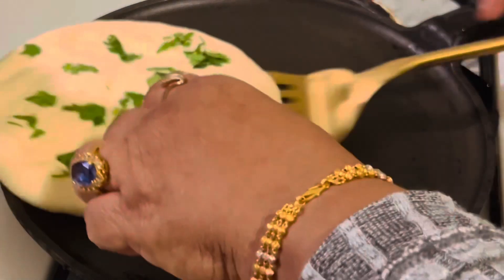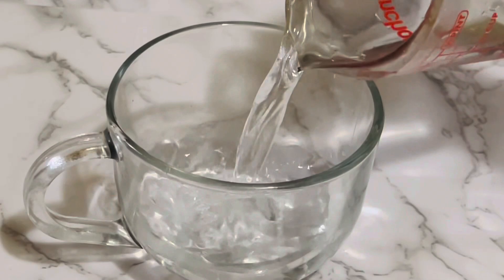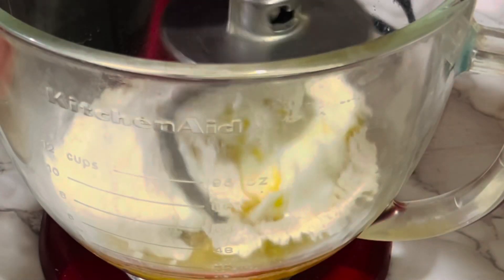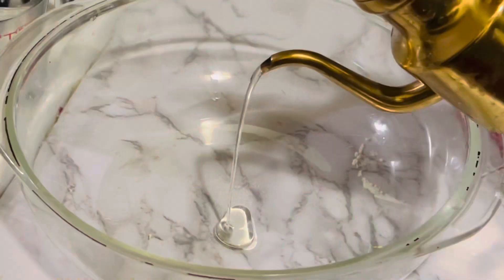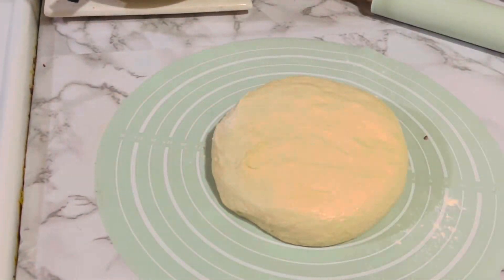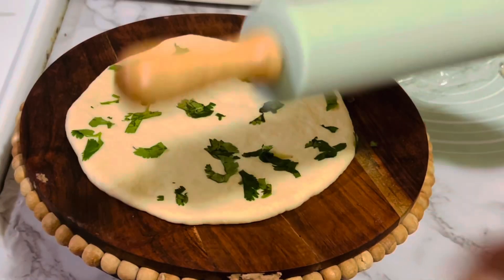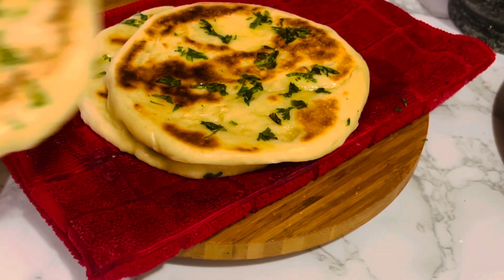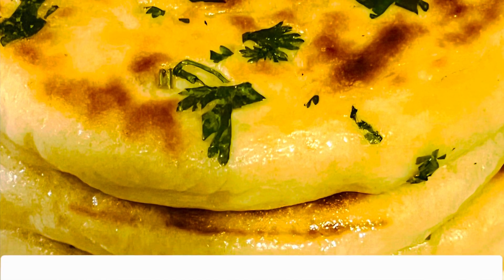🎯Butter Naan | Fry Pan Soft Naan | Tawa Naan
BUTTER NAAN RECIPE

Ingredients

3 cups All purpose flour
1/2 cup yogurt
2 tsp quick active yeast
2 tsp sugar
1/2 cup warm water
1 tsp salt
Butter
Cilantro

Butter naan is traditional Indian Naan bread brushed with melted butter after cooking. You can add some minced cilantro (coriander) leaves or minced garlic to make garlic butter naan.
It is a yeasted dough rolled into flatbreads and cooked traditionally in tandoor clay. My workaround makes it super easy to create that tandoori flavor and look in a cast iron skillet on the stovetop.
The combination of yeast and yogurt give this recipe a complex delicious bread flavor.